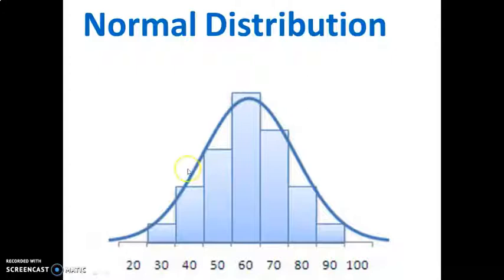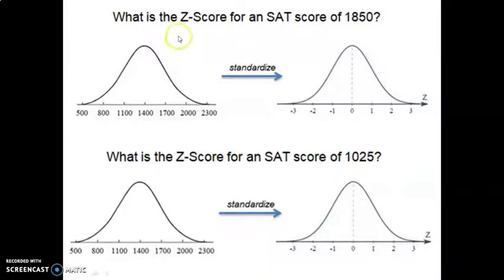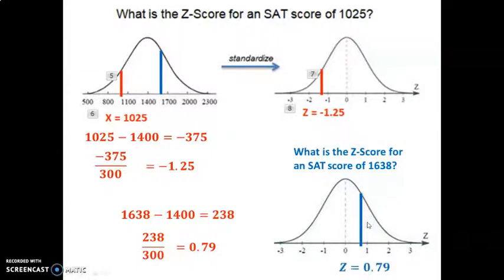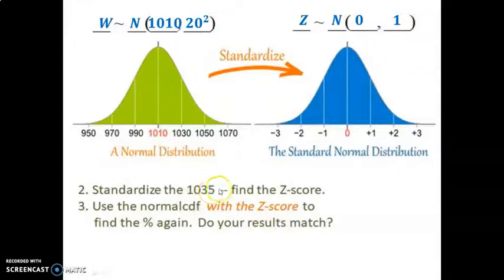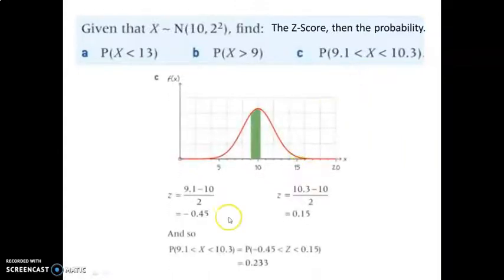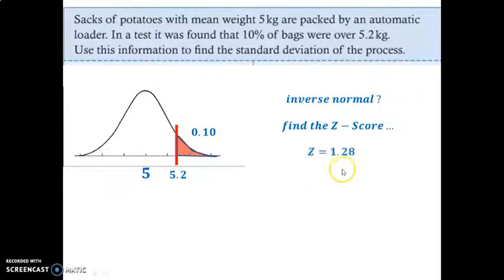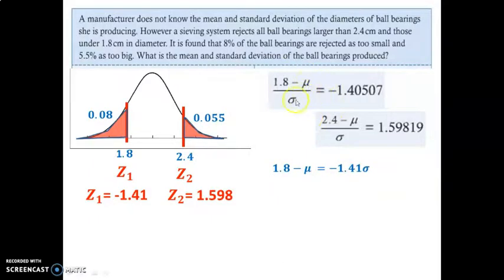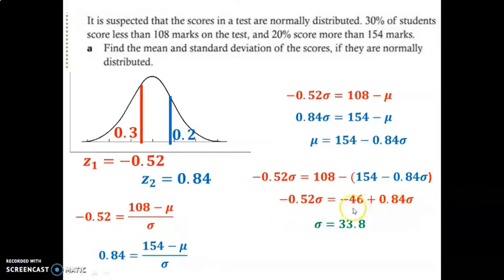Skill Video Standardizing Normal Distribution